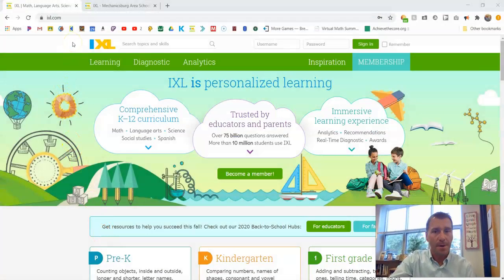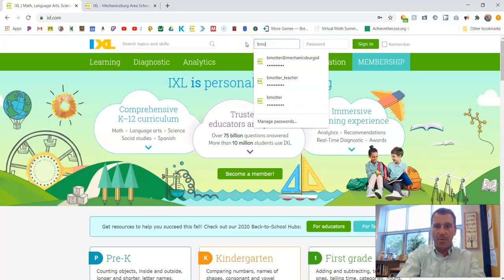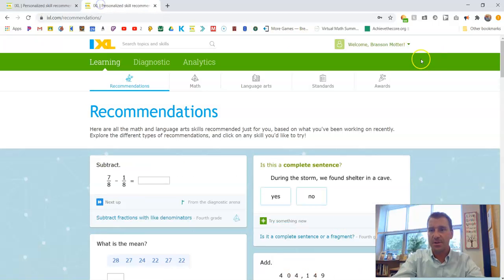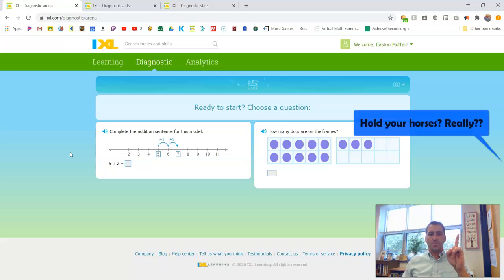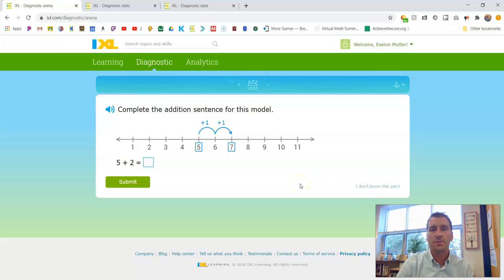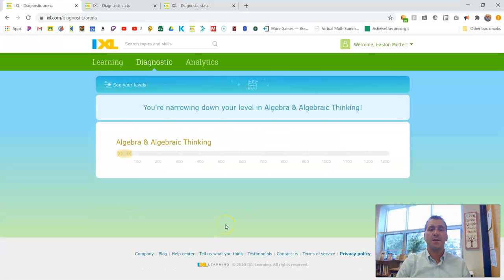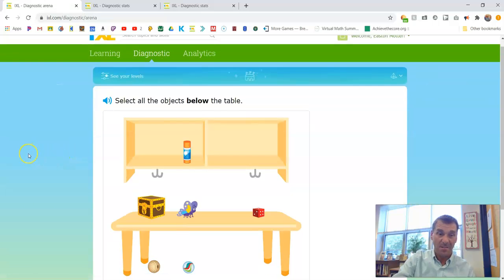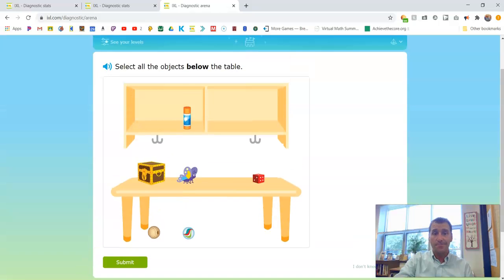Student View of the Diagnostic